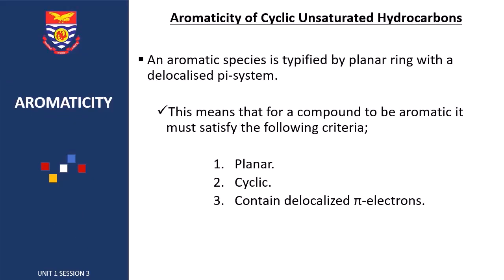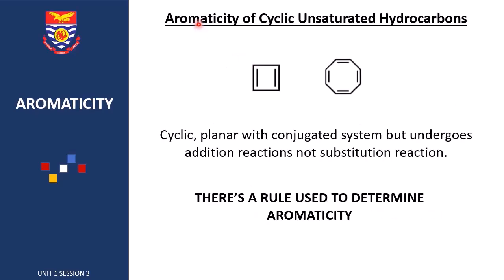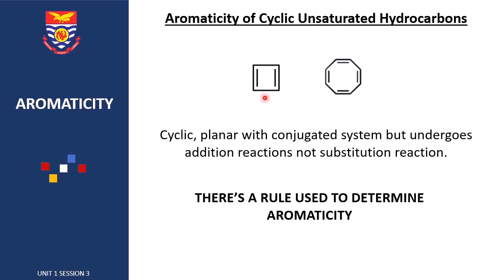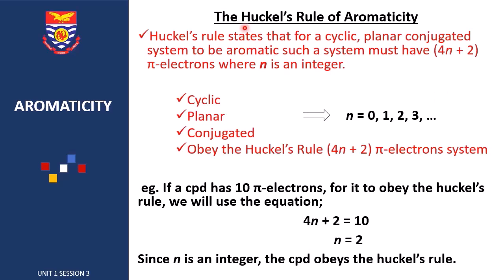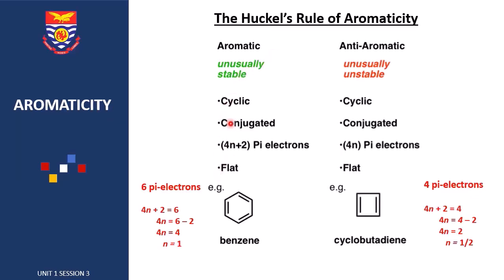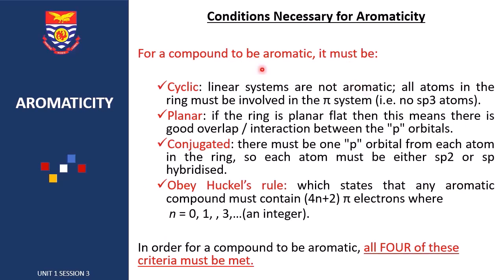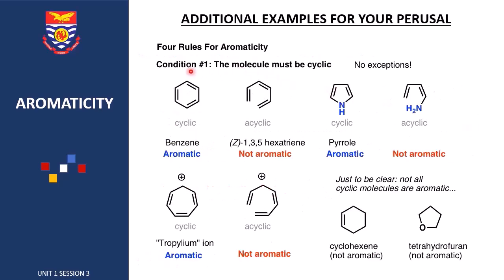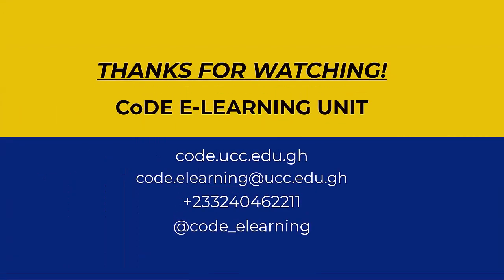Aromatic and Heterocyclic Chemistry Unit 1 Session 3